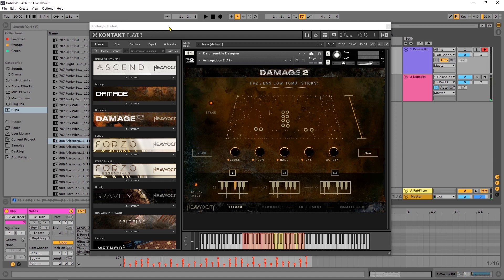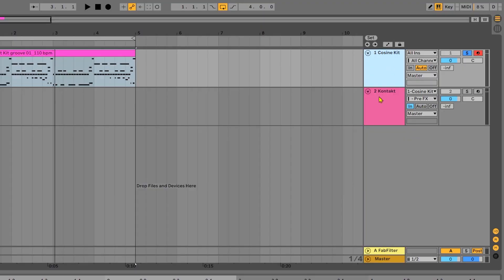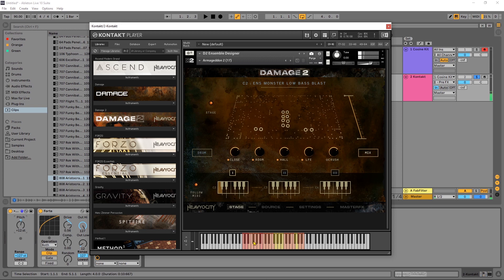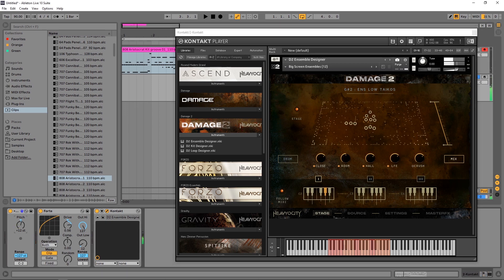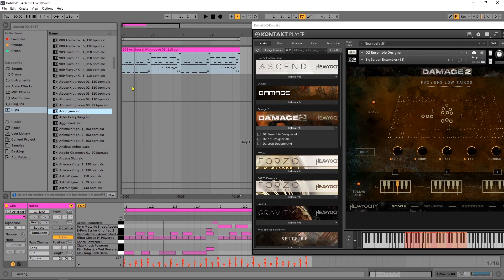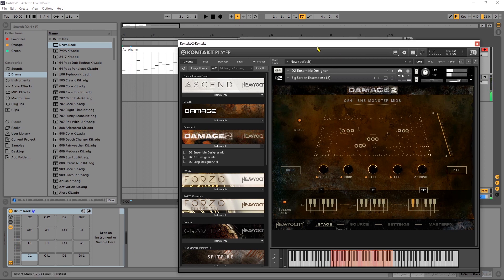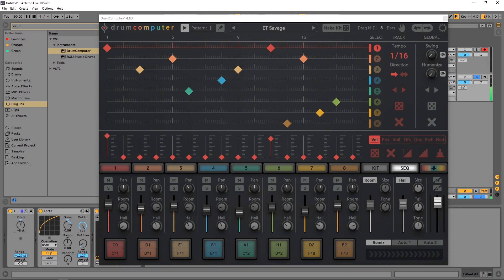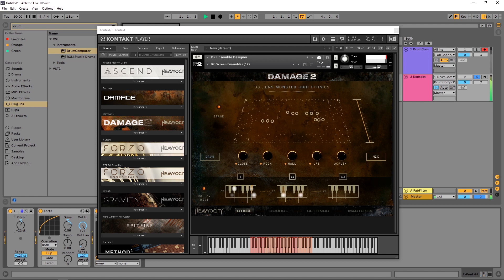MIDI Experiments with Damage 2, Drum Computer & More | Heavyocity Cinematic Percussion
I recently got my hands on Damage 2 by Heavyocity and man, oh man, is it an impressive instrument library.

I have already done dedicated video tutorials for the main instruments; ensemble designer, kit designer, and the loop designer. I go into each one for about 10 minutes, reviewing all the key features and giving plenty of audio examples.

In this tutorial, I show you how to use standard MIDI clips to generate cinematic percussion ideas using the Ensemble Designer in Ableton Live. For the most part this is pretty straight forward.

However, if you stick around to the end, you will see how to send the MIDI information from Sugarbytes Drum Computer VSTi Plugin to trigger the drums in Damage 2 and the results are mind blowing!